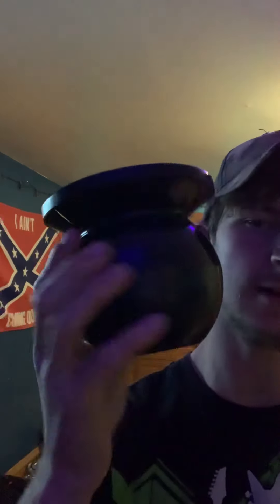Finally got a mudjug